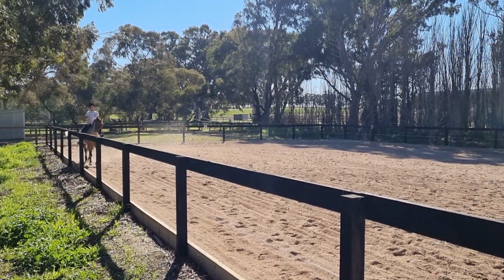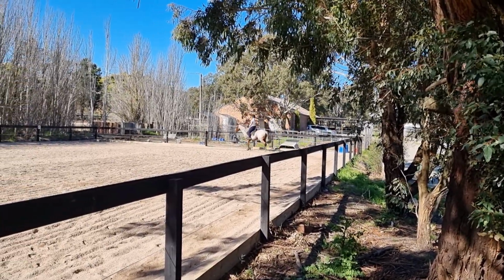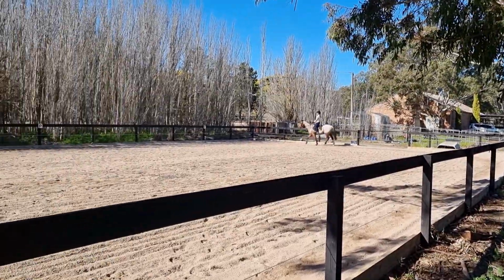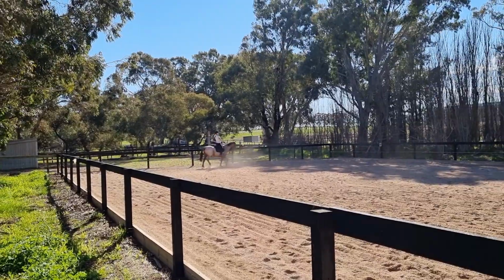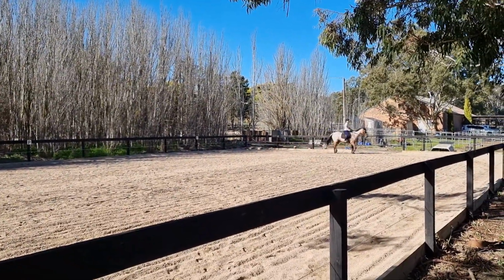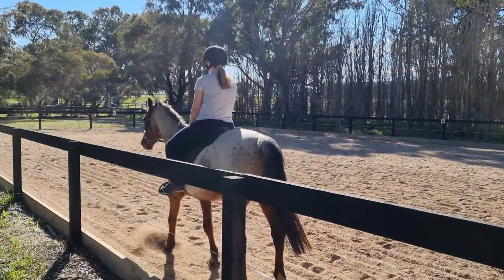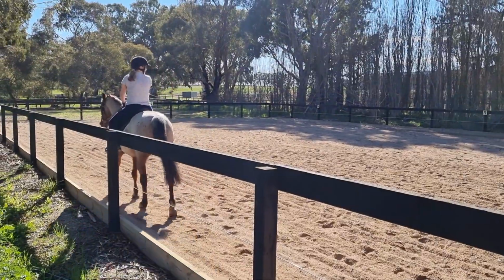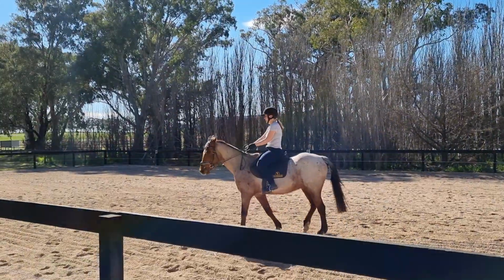Beginner Equestrian | Riding For Two Months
I hope this video finds you well. Today I have uploaded a video showing my horse riding progress thus far. I have much to learn but with the help of Dusty and my trainer I feel as though I am in excellent hands... and hooves haha! I have always loved horses and only had a few lessons as a young teenager. I decided to get back into it and really work hard to learn everything I can about riding and taking care of horses in general. I have only been riding for a short time but I would love to make more progress videos in the future to see how far I have come!